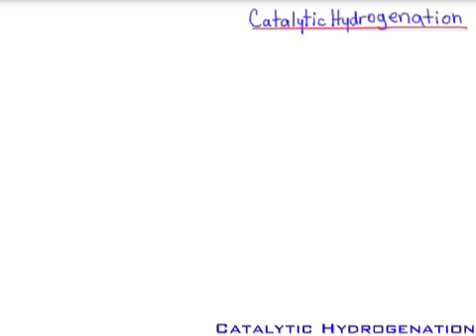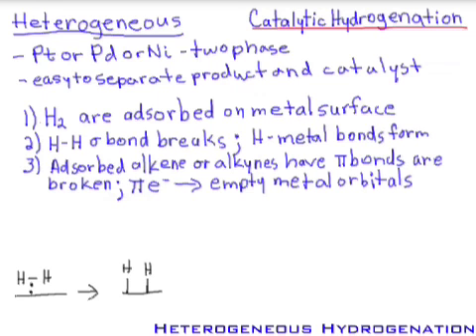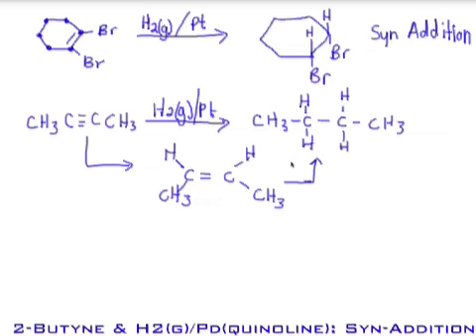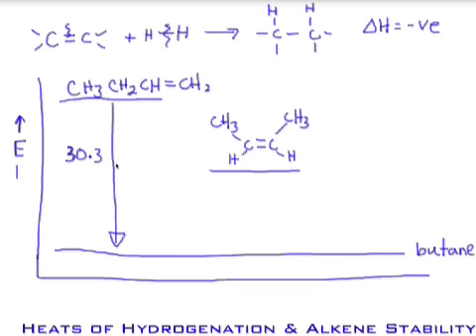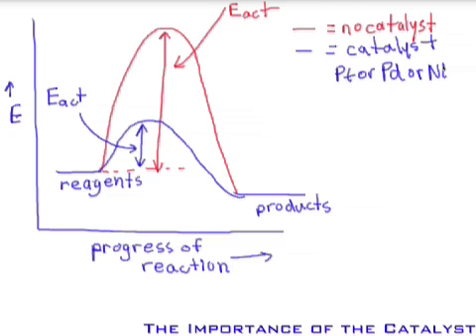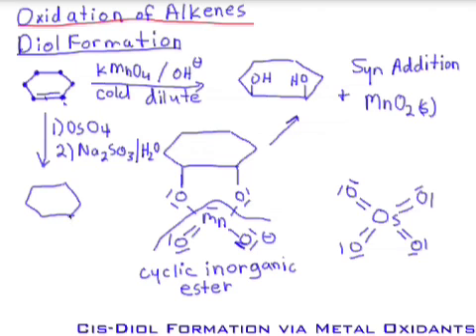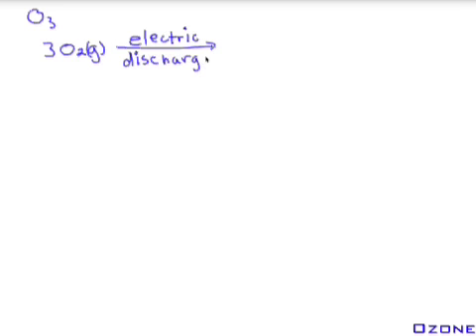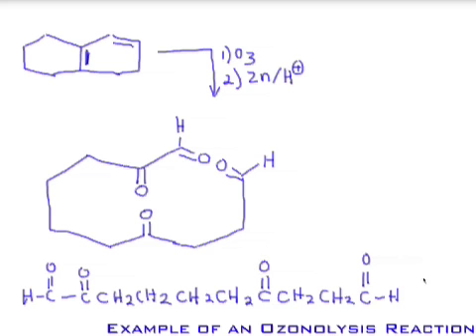42. Alkenes: Hydrogenation & Oxidation - Catalytic Hydrogenation & Oxidation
Catalytic Hydrogenation of alkenes using the metals Ni, Pd, or Pt is discussed in detail.  Alkene stability as revealed by the heats of hydrogenation is also introduced.  Mild oxidation forming cis-diols via reaction of potassium permanganate or osmium tetroxide with alkene is presented.    Alkene reaction to yield epoxide is introduced and subsequent reaction to yield trans-diols is shown.  Oxidation under harsher conditions with potassium permanganate as well as ozonolysis is also presented.

Try Homework Assignment #28 - Ozonolysis in Organic Chemistry Problems/Solutions 1st Semester playlist when finished this scribblecast.

00:00 Alkene: Hydrogenation Oxidation
00:08 Catalytic Hydrogenation
00:51 Heterogeneous or Homogeneous
05:41 Heterogeneous Hydrogenation
14:48 Syn-Addition
15:30 1,2-Dibromocyclohexene & H2(g)/Pt
17:14 2-Butyne & H2(g)/Pt: Syn-Addition
19:30 2-Butyne & H2(g)/Pd(quinoline): Syn-Addition
21:22 2-Butyne & H2(g)/Pd/Pb/CaCO3: Syn-Addition
23:05 2-Butyne & Na/NH3(l): Anti-Addition
25:43 Heats of Hydrogenation & Alkene Stability
32:40 Conjugated vs Nonconjugated Stability
35:53 The Importance of the Catalyst
39:54 Oxidation of Alkenes
41:12 Cis-Diol Formation via Metal Oxidants
47:35 Trans-Diol Formation via Epoxides
51:13 Alkene Cleavage with hot KMnO4
55:34 Ozone
59:45 Ozone Addition to Alkene
1:01:51 Alkene Cleavage with Ozone
1:04:25 Example of an Ozonolysis Reaction